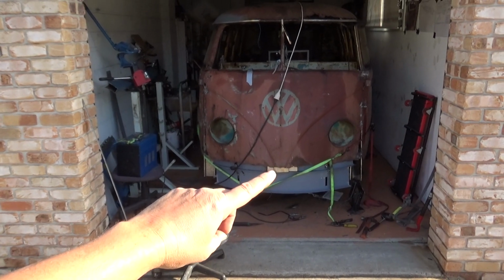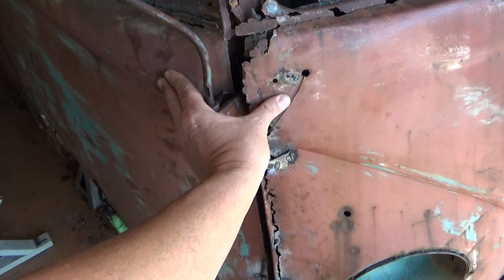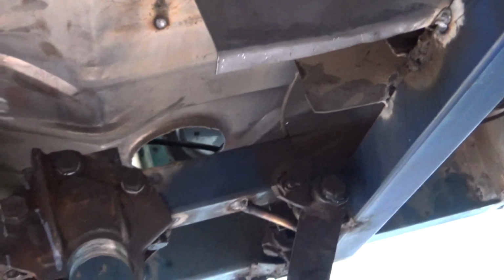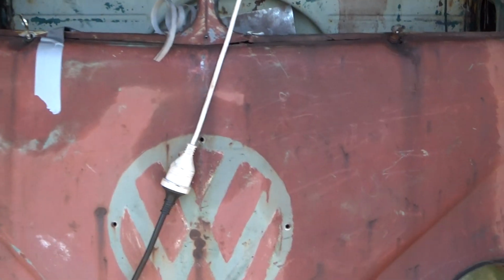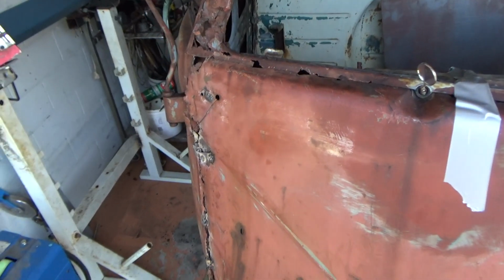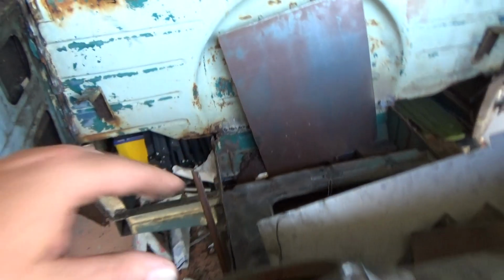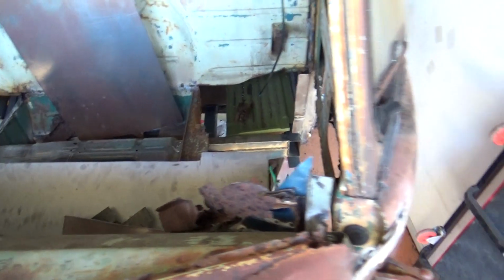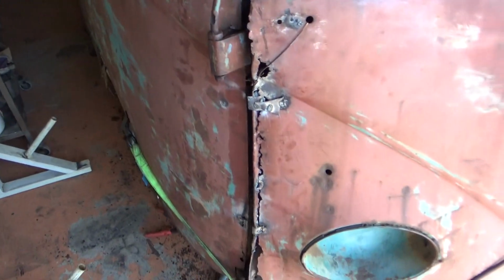rustoration pressed bumper part 141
VW panelvan progress report 1955 splitty bus. Vintage
Rustoration of a rusted out junk pile bus into hopefully a beautiful vehicle one step at a time in real time for you to watch and enjoy.